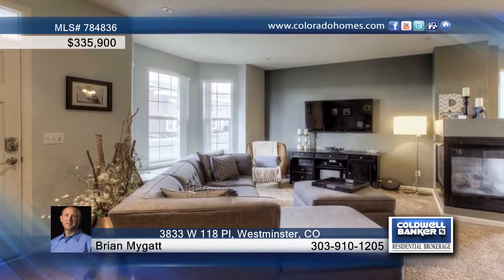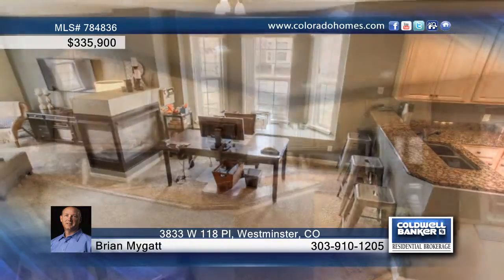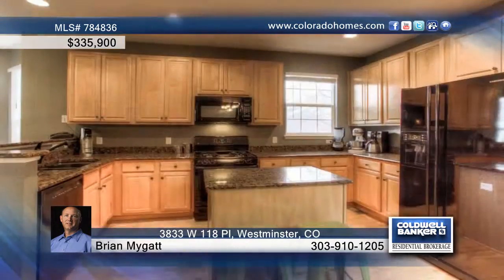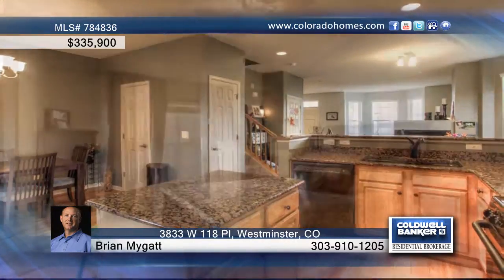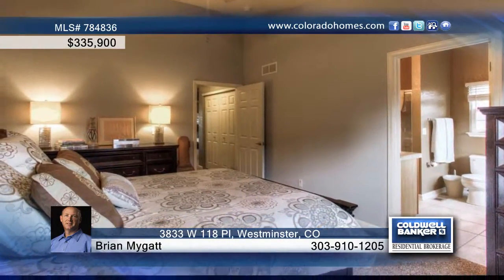3833 W 118 Pl Westminster, CO Homes for Sale | coloradohomes.com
3833 W 118 Pl, Westminster, CO
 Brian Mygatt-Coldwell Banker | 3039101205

Gorgeous updated 3 bedroom, 2.5 bath Bradburn rowhome. Master suite with beautiful 5 piece bath and walk-in closet. All new paint and carpet throughout home. Designer eat-in kitchen with hardwood floors, full height Maple cabinets. Slab granite counter tops. Great location in Bradburn; walking distance to community pool and tennis courts, neighborhood parks, trail system, restaurants and Whole Foods. Detached 2 car garage with alley access and new outdoor patio between garage and unit.